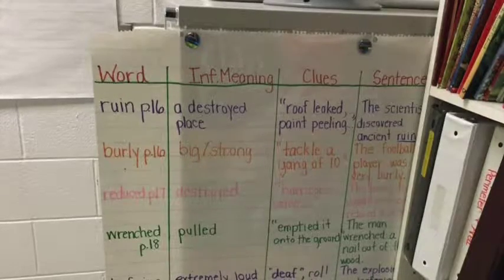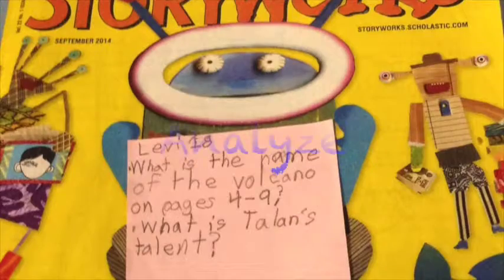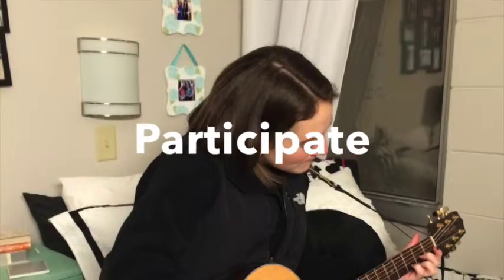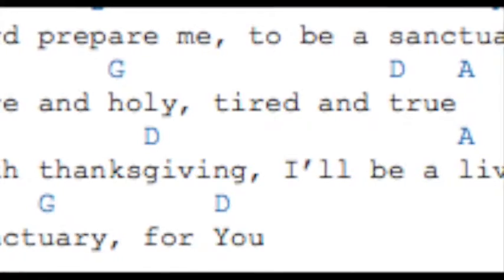Literacy Practices Project